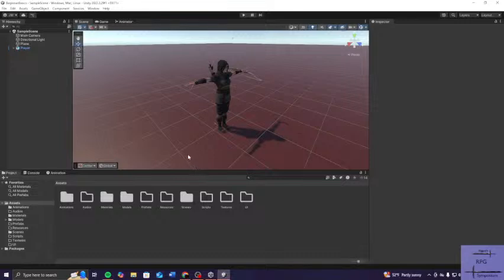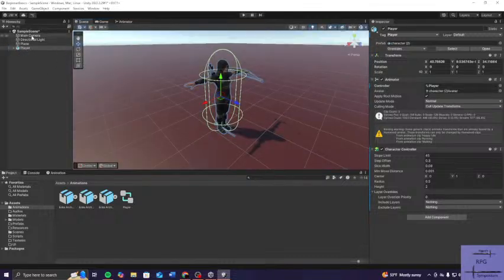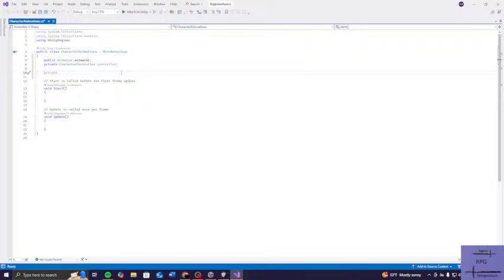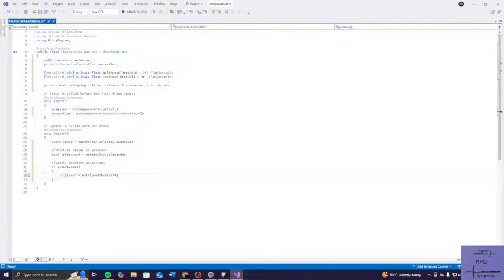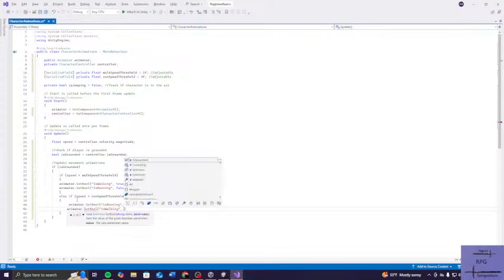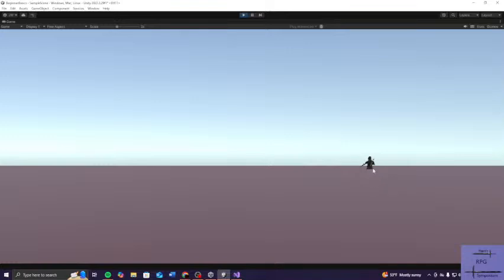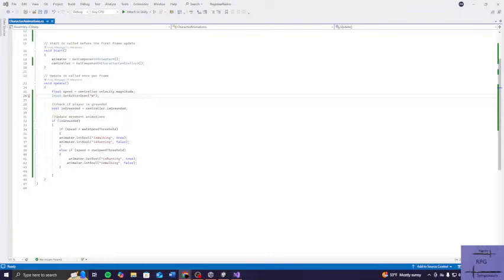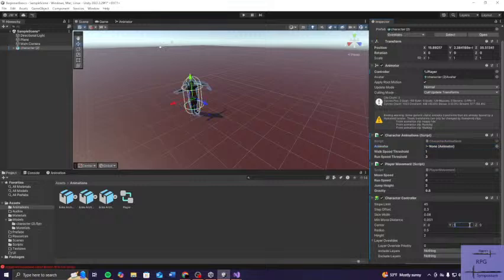Questions, HealthUI, Basic Combat UI, and more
"Join us this Sunday for a deep dive into game development as we tackle various topics, including creating a Health UI, setting up a Basic Combat UI, and exploring more exciting features for your RPG! We'll also be showcasing how to use characters from Mixamo to bring your project to life. Whether you're looking to improve your UI skills or learn how to incorporate Mixamo assets into Unity, this live session has you covered. Come with your questions and let's code together!"